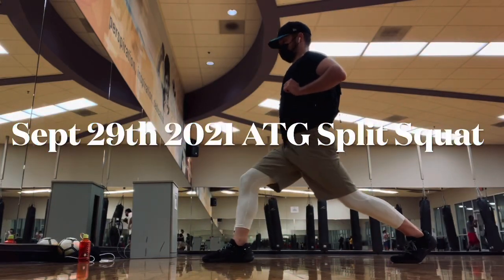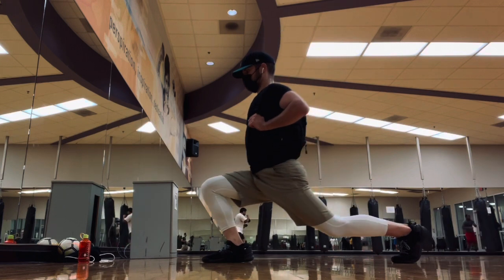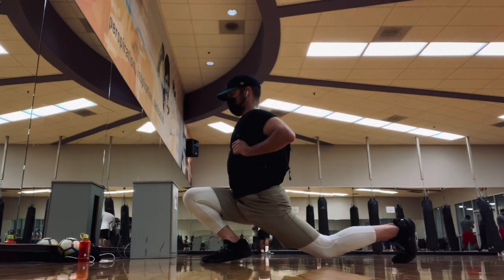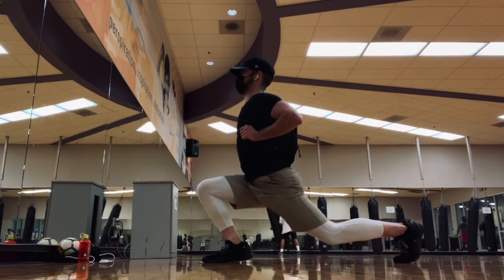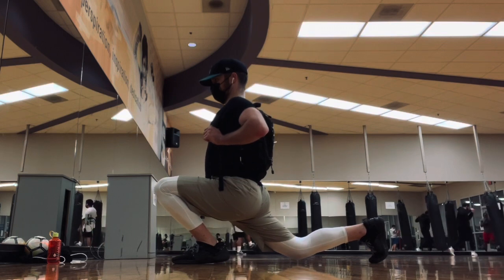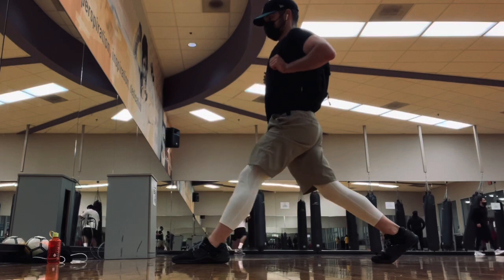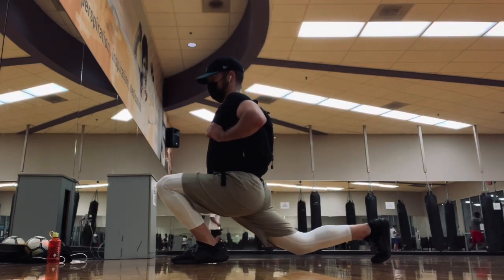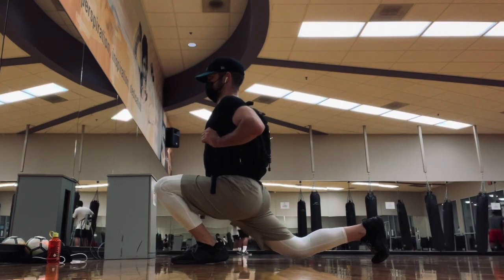ATG Split Squat - 25 Lbs Backpack - September 29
9-months into the year.
Can’t believe the progression.
Set 19 and 20.